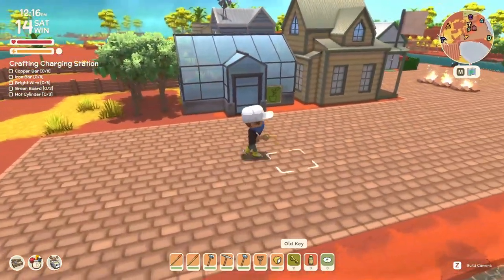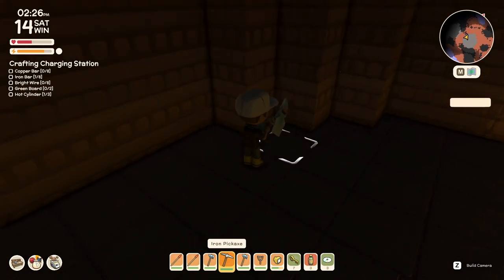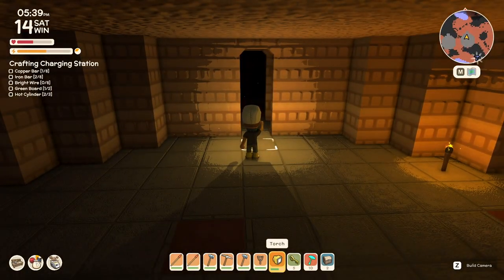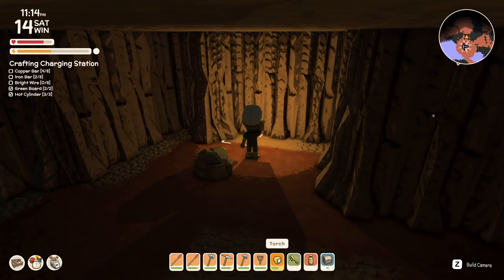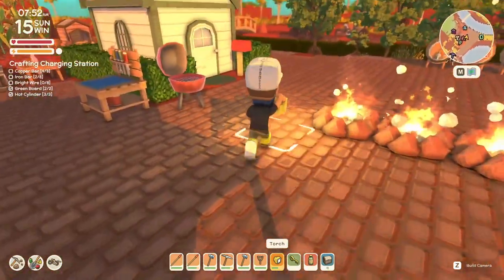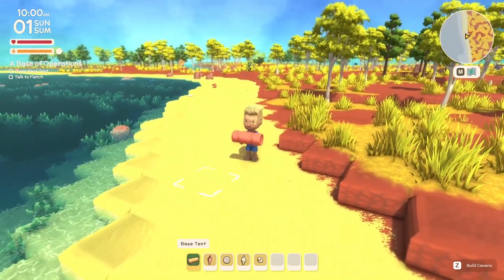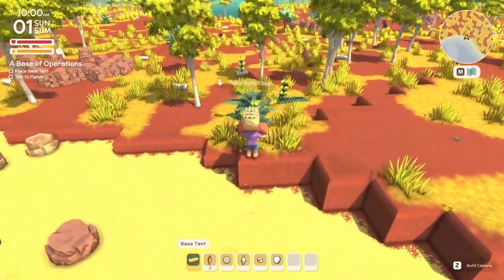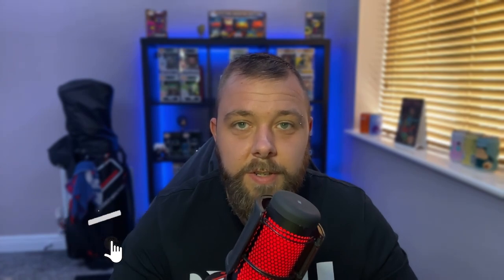MORE Things I Wish I Knew as a Beginner! | DINKUM TIPS and TRICKS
DID YOU KNOW ABOUT THESE 4 THINGS WHEN YOU STARTED DINKUM? I SURE DIDN'T AND I WISH I DID!

In this next dinkum video i go through EVEN  more tips and tricks i wish i knew when i started playing dinkum, hopefully you find this video helpfull and maybe learn a thing or two!

SOCIALS

ABOUT ME